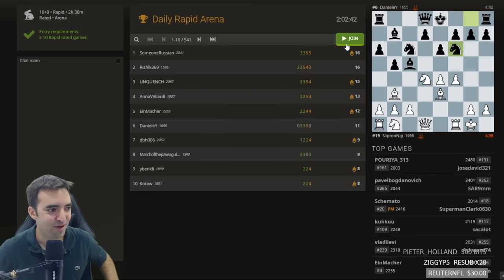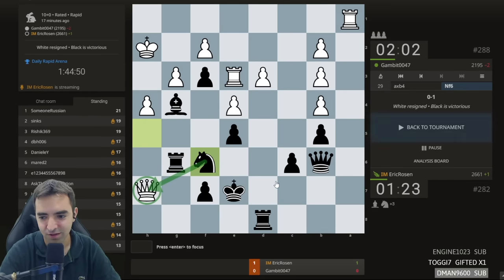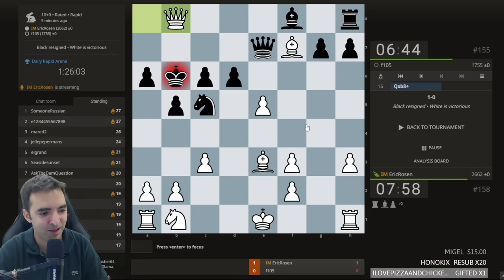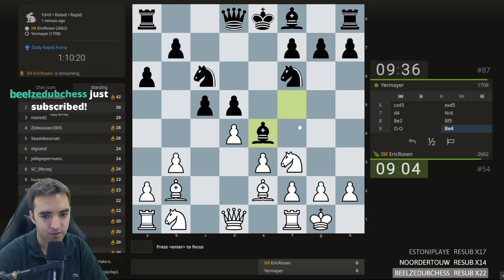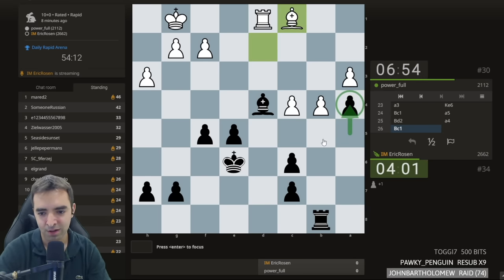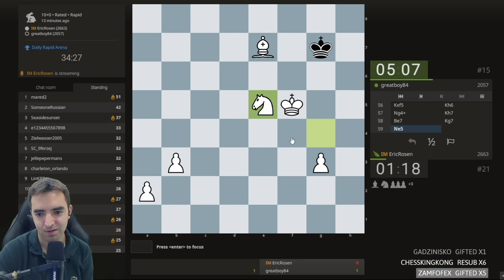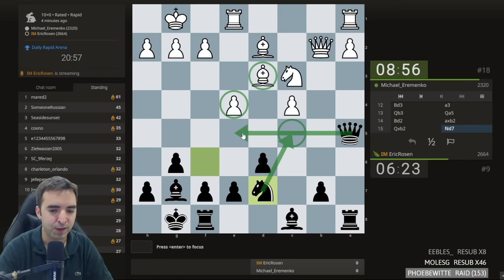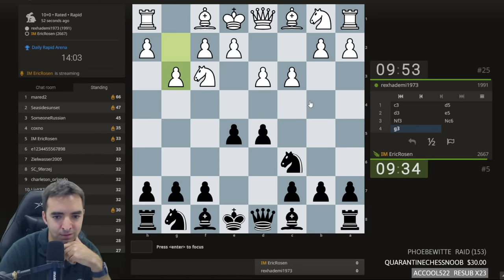Best Birthday Ever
In this video, I celebrate my Birthday (September 3) with some instructive rapid chess.

0:00 “Boring” Italian Opening leads to UNSTOPPABLE ATTACK
17:36 SMITH MORRA Gambit leads to FULL DOMINATON
25:43 Discovering the Mosquito Gambit
27:17 Ponziani vs Philidor Defense
33:50 1400 Elo plays strongly! (Petroff Opening)
45:55 Tricky Reti Opening
53:48 POWERFUL SCANDINAVIAN
1:08:11 English Opening Gambit gets MESSY
1:25:14 Feel Good Ponziani
1:30:30 Feel Good Accelerated Dragon
1:40:40 Saragossa Opening leads to MOST BEAUTIFUL CHECKMATE

💌SEND FANMAIL ►
Eric Rosen
4579 Laclede Ave. # 205